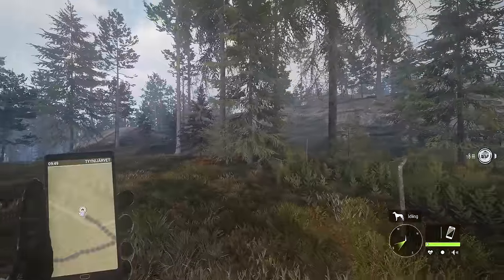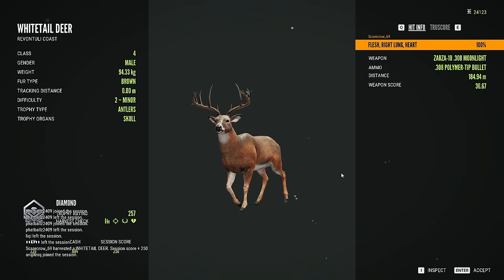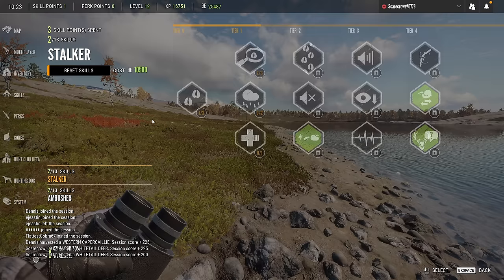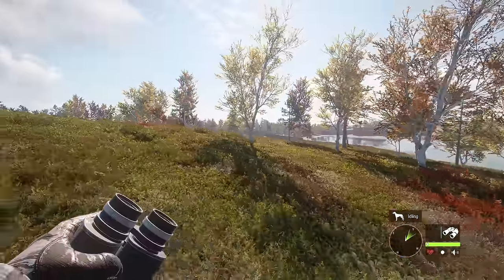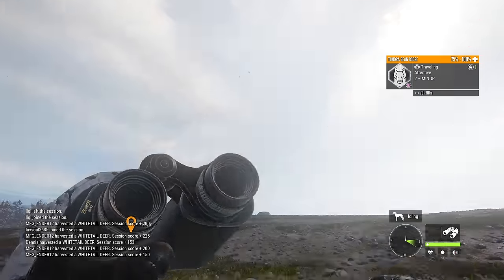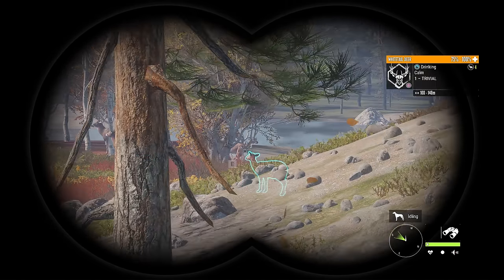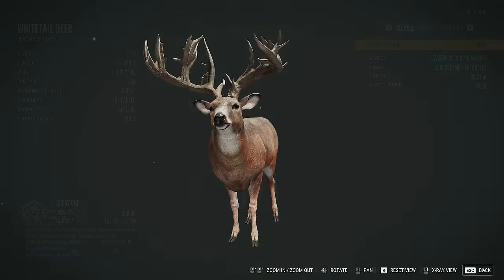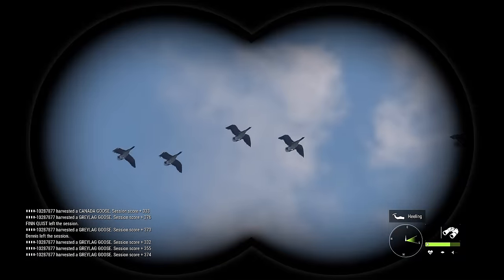This MODDED Server Made Me Lose Hope... (Great Ones & Diamonds Everywhere) New Playthrough EP2